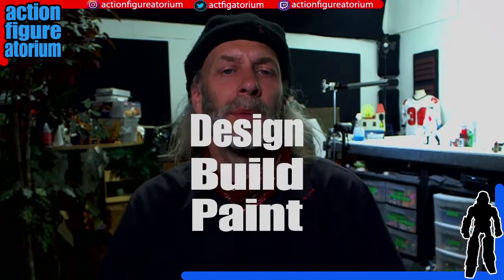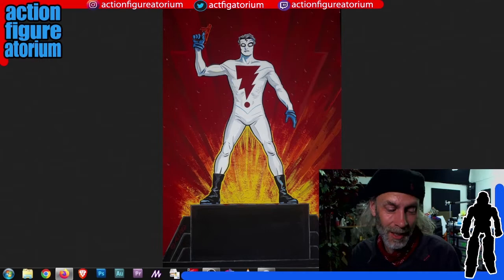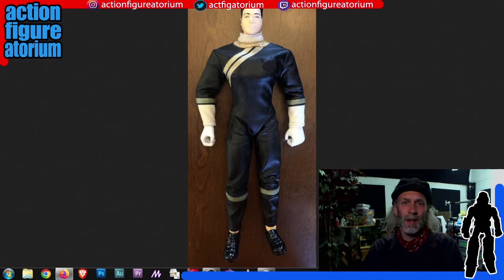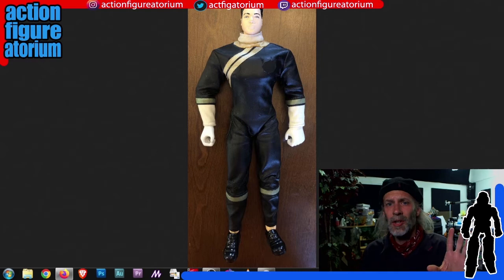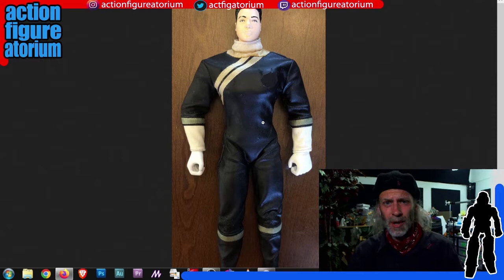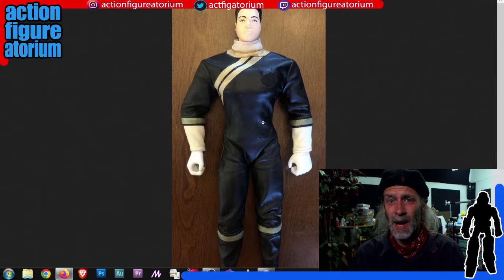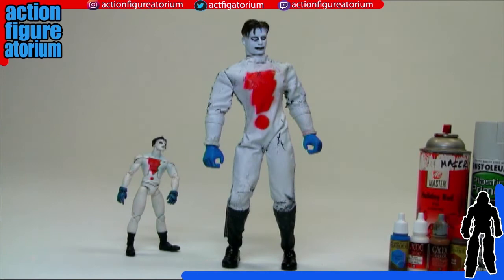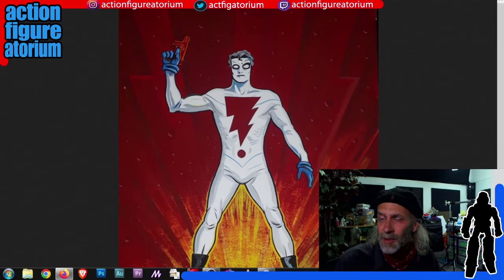Design Build Paint | Custom Kitbashed 12" Madman action figure | Garage Punk version 1.0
Do you love Mike Allred's Madman character? I do. So I made a custom 1/6 scale action figure as a prototype. Came out ok. I give my version a solid C grade, meaning it passes but version 2 shall be better.